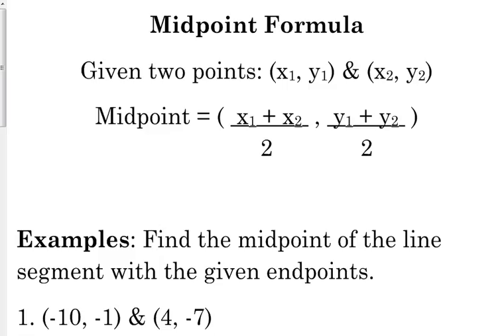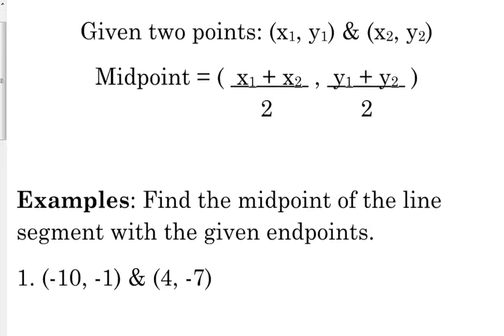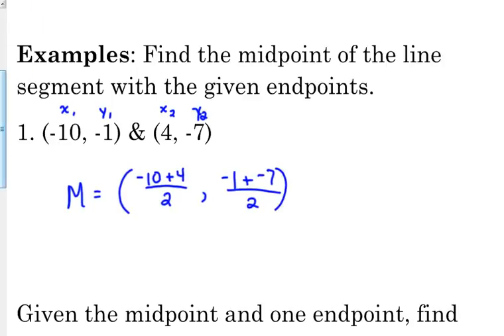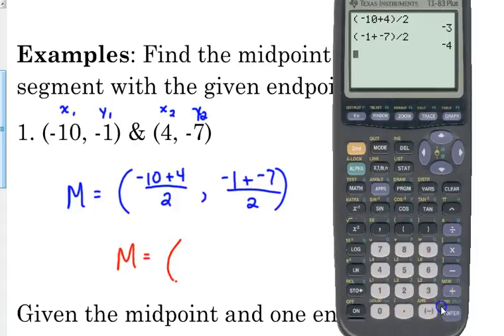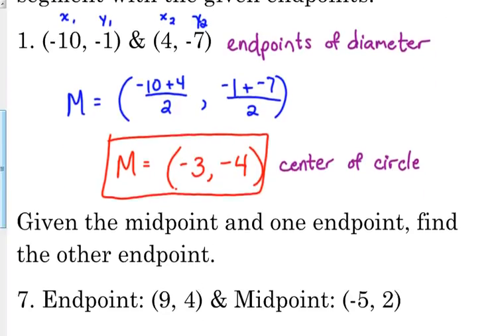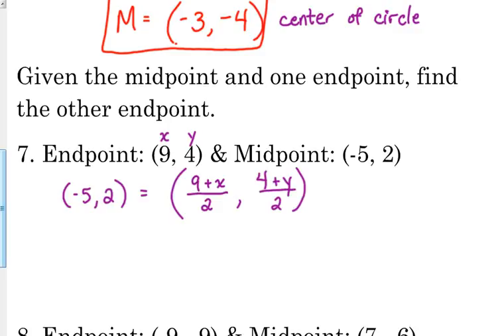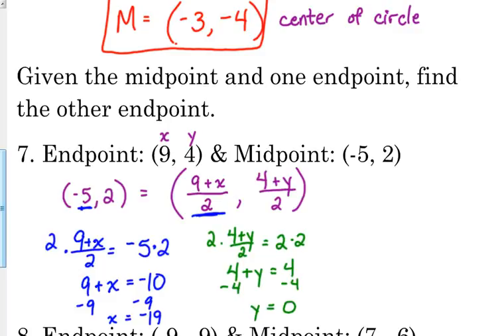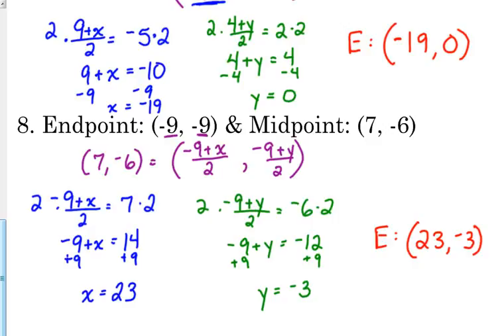Day 71 Lesson~Midpoint Formula